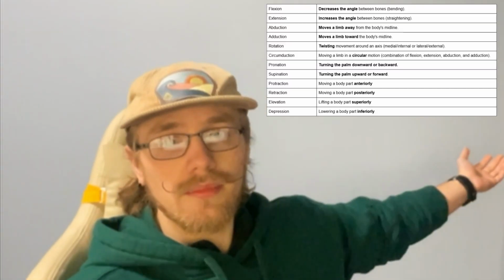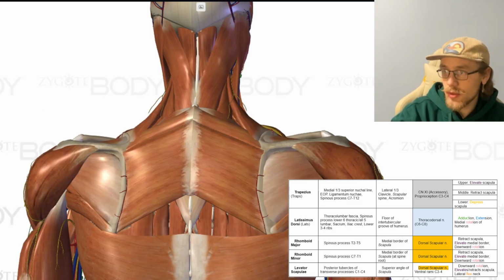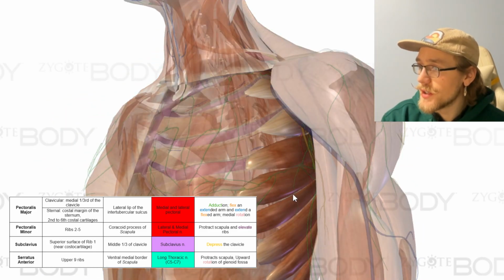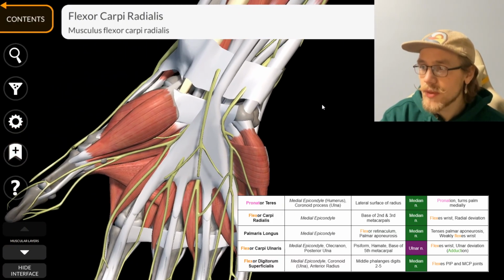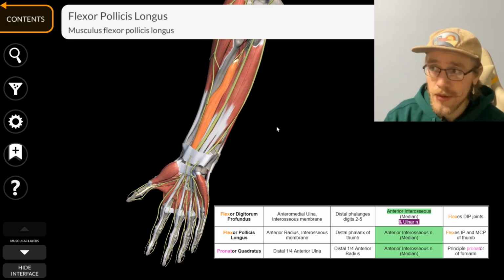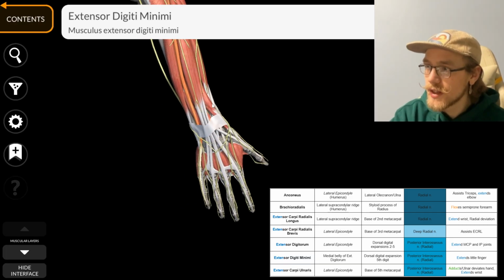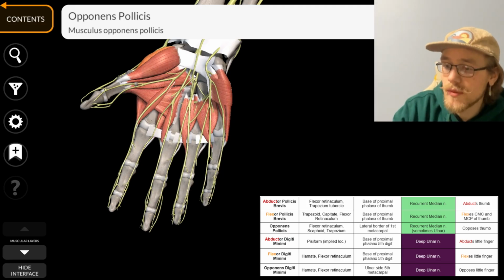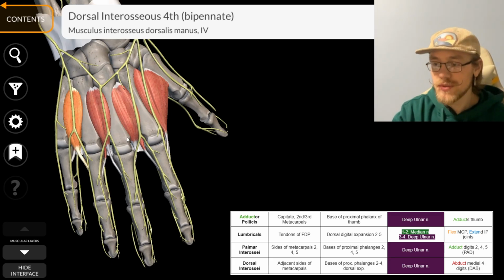A Sprint Through Upper Extremity Muscles (for lab)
I was going to post the links to the websites i was using but youtube has some verification stuff i need to do first, so when that goes through ill update the description

A 3d view of all muscles in the upper extremity, including origins, Insertions, Innervations, and actions

00:00 Intro
00:19 Basics
02:32 Superficial Back
05:19 Shoulder/Rotator Cuff
08:33 Anterior Chest
08:55 Brachium (arm)
11:21 Anterior Superficial Forearm
16:04 Anterior Deep Forearm
18:02 Posterior Superficial Forearm
21:47 Posterior Deep Forearm
24:15 Hand
28:53 Outro